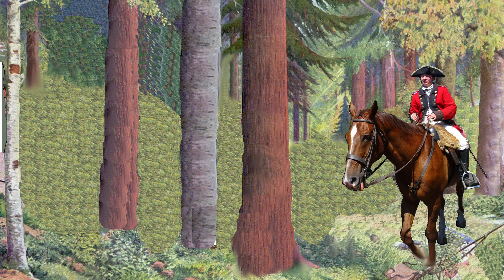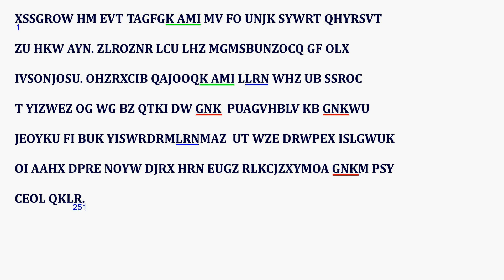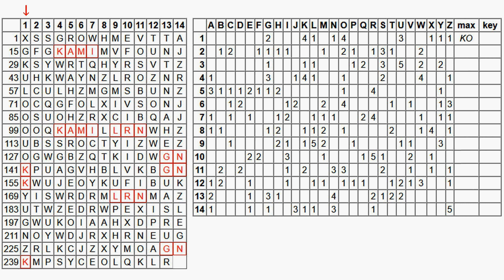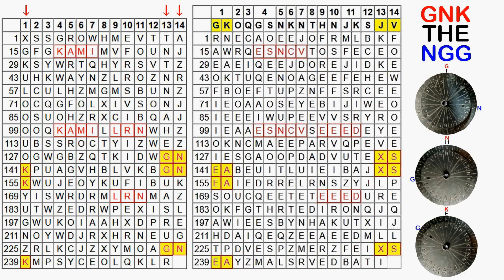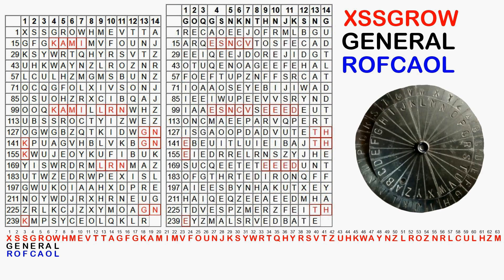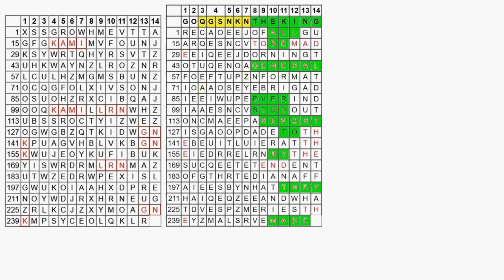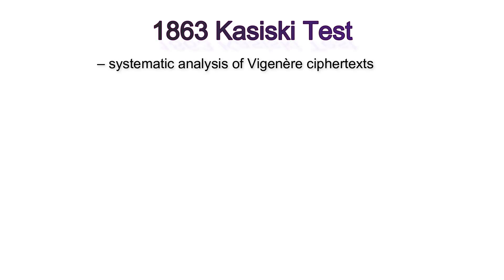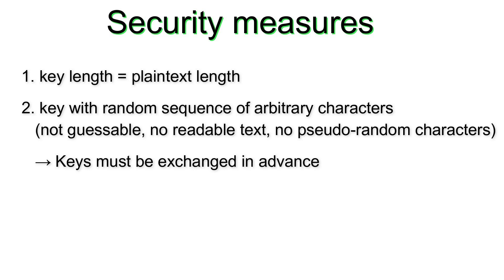Cryptanalysis: Breaking a Vigenère ciphertext with Kasiski's test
The Vigenère Cipher was invented in the 16th century to encrypt secret texts. It was long regarded as a secure method and unbreakable.

In 1863, however, the Prussian infantry major Friedrich Wilhelm Kasiski published a method for determining the key length used in encryption. This made the Vigenère encryption vulnerable. The video uses an example to show how the Kasiski test is carried out and what other attack possibilities it offers for breaking the ciphertext.

0:00 Backstory
0:17 Kasiski examination
2:00 Grouping ciphertext into columns
2:12 Frequency analysis
3:19 Analyzing text snippets that occur multiple times
4:00 Brute force plaintext attack
5:52 Context-sensitive plaintext attack
6:40 Ciphertext cracked
7:11 Conclusion
7:35 Vulnerabilities
8:00 Security measures